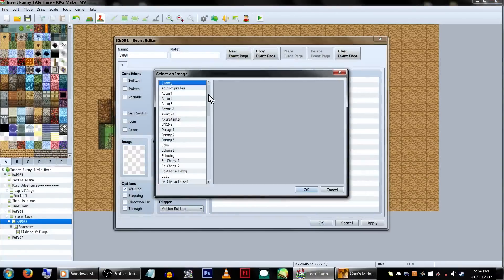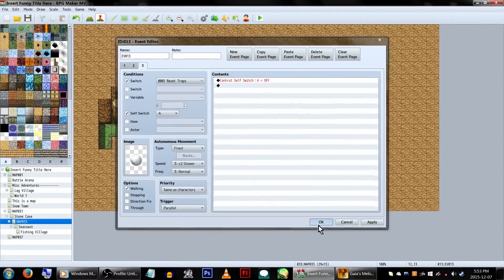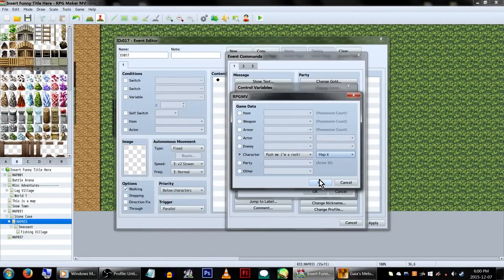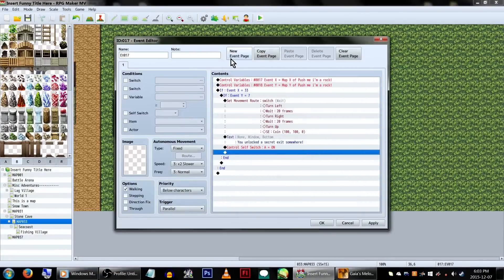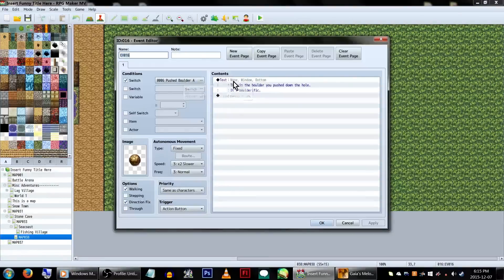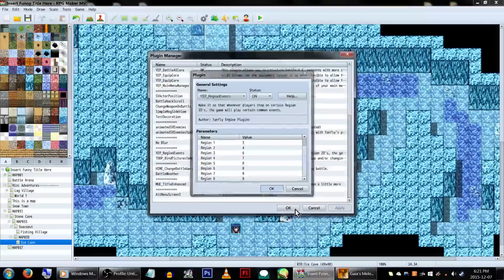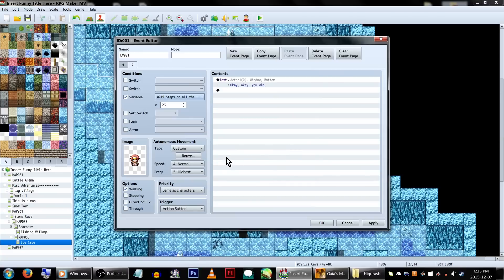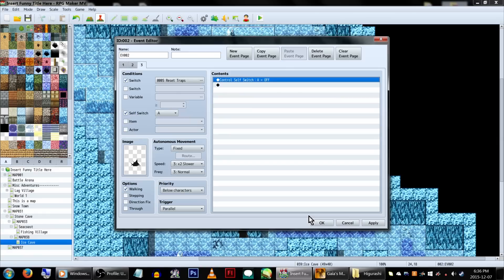RPG Maker MV Tutorial: Super Simple Puzzles!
Some easy puzzles with (mostly) just eventing.
-Sorry for late upload! Real life = evil!